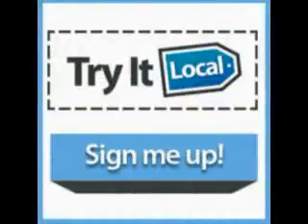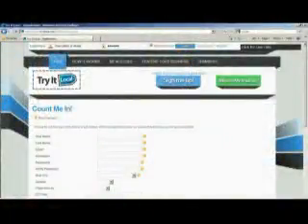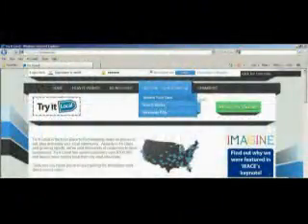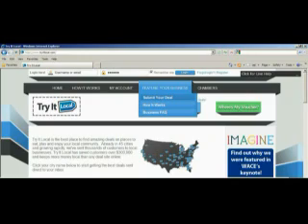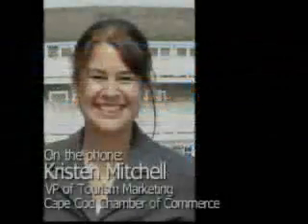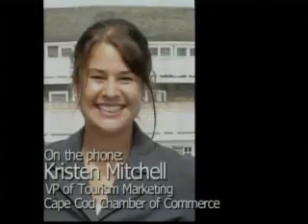Barnstable Today 03-23-2011 10Min.wmv